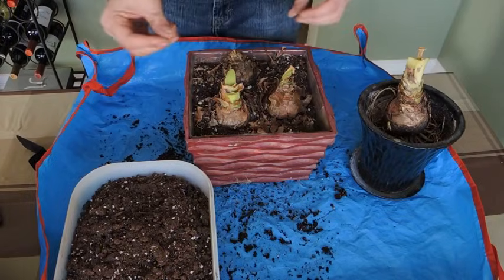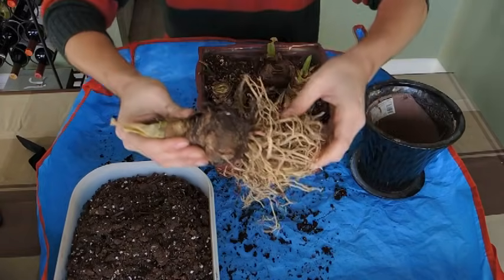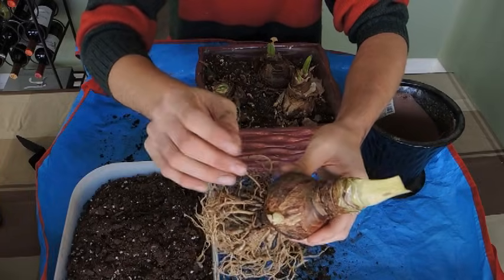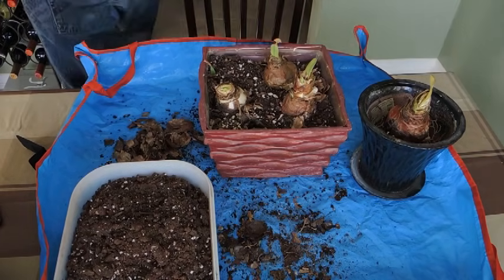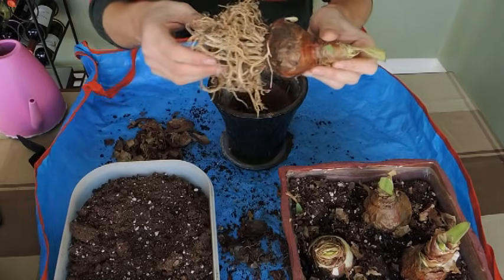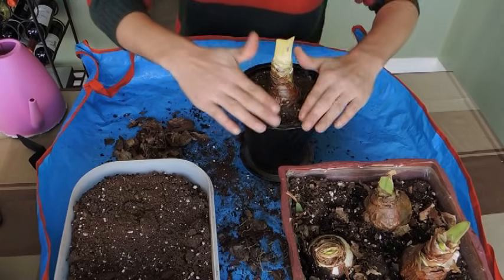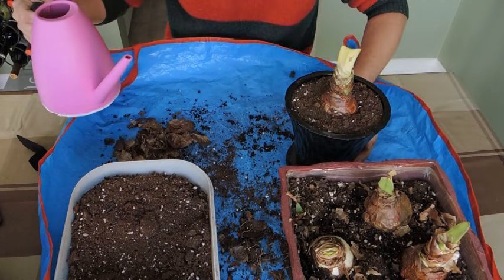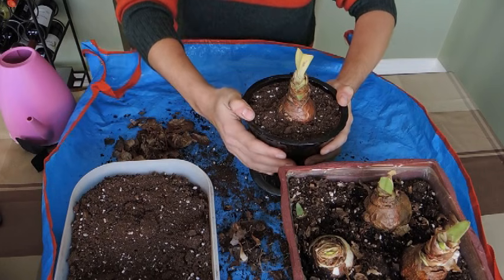Amaryllis End of Dormancy Time to Plant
I noticed while in my grow room that there was some life starting in my Amaryllis pots, so I grabbed my camera and made this video